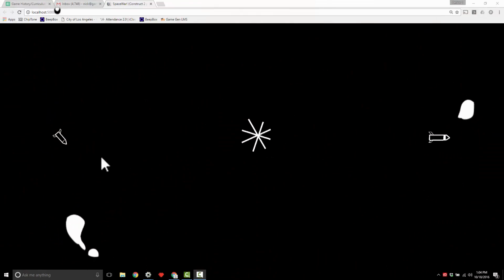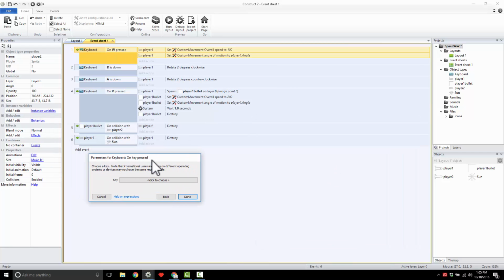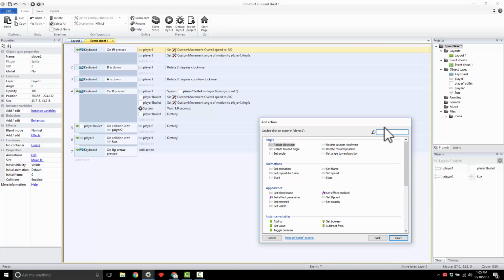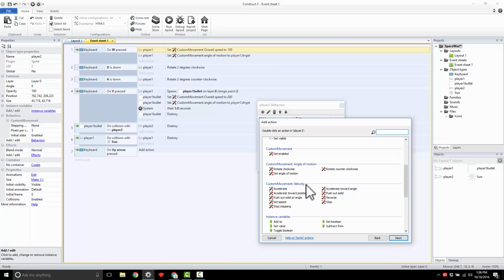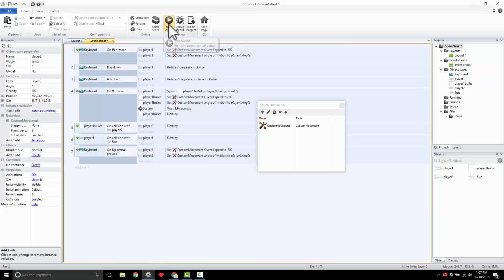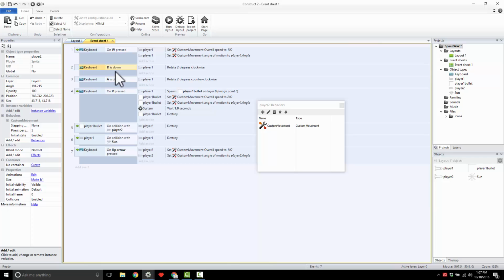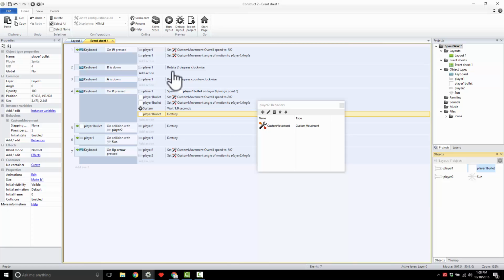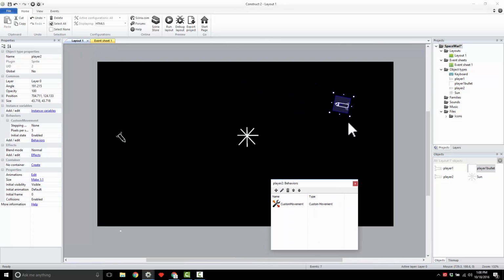Spacewar! 13 Setup Player 2 Controls